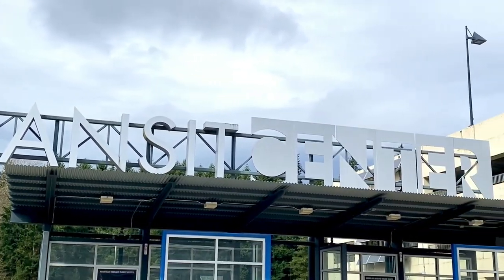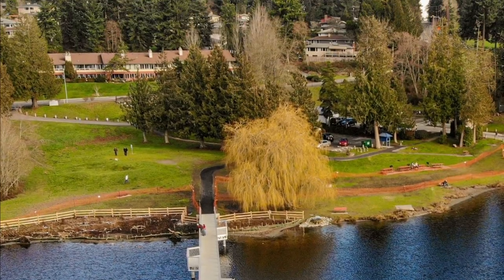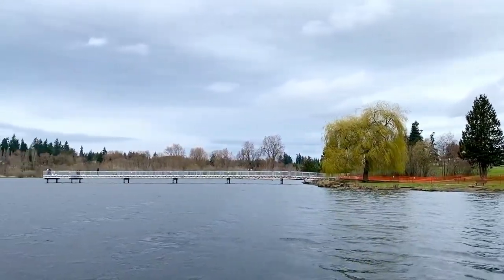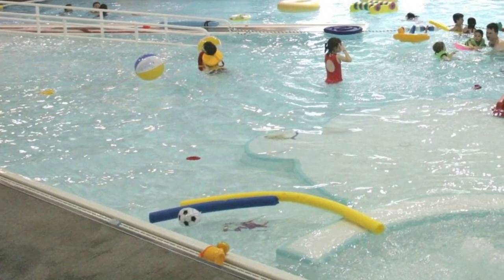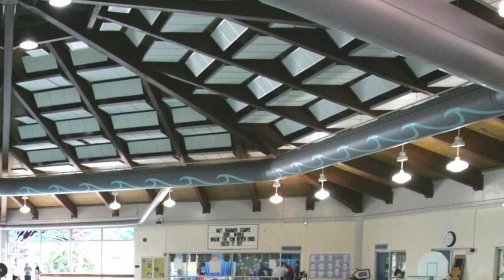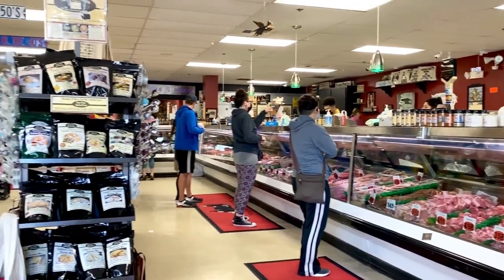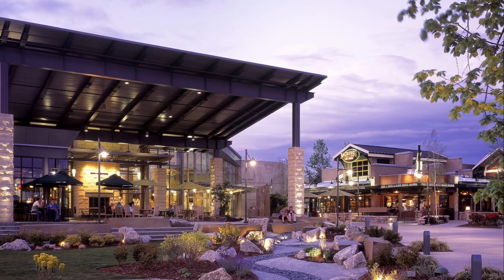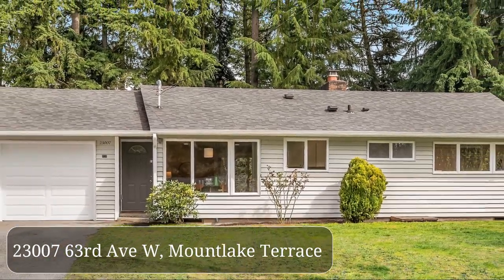Mountlake Terrace, WA- What's Nearby 23007 63rd Ave W